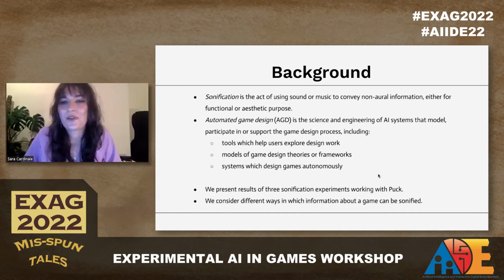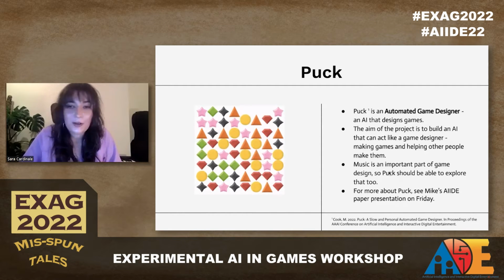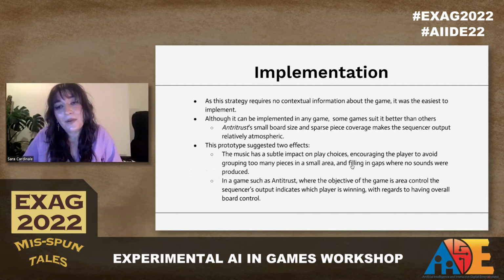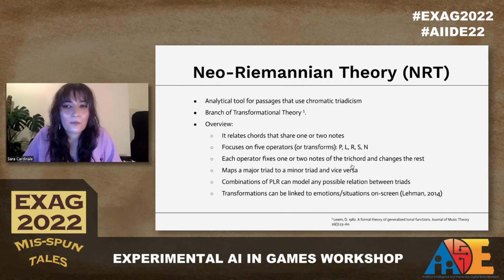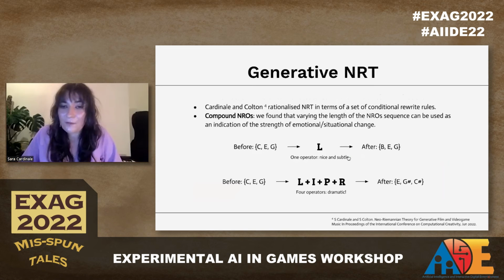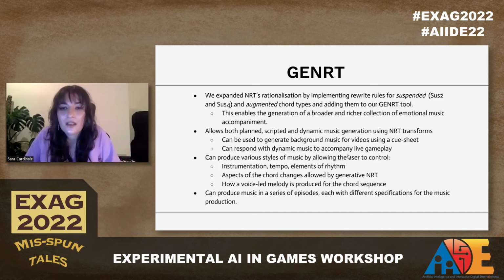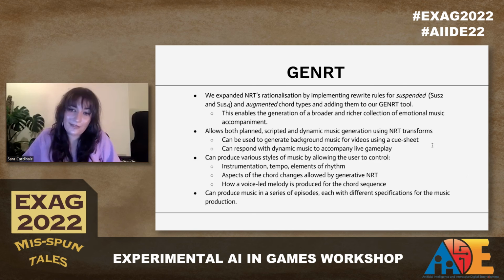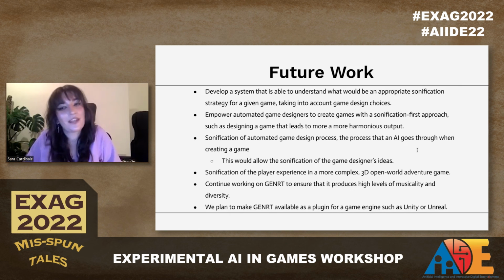AI-Driven Sonification of Automatically Designed Games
In this EXAG 2022 presentation, Sara Cardinale discusses how usic and other sound cues are used to support, enhance and change the experience of playing every type of digital game. They explore the sonification of game states and the direct translation of game events or situations into music. They present three strategies for allowing AI to convey information to the player using sonification, creating a pleasing soundtrack while also affecting the play experience. They extend this to automated game design and suggest that sonification could be embedded into automated game designers to directly influence the design process.